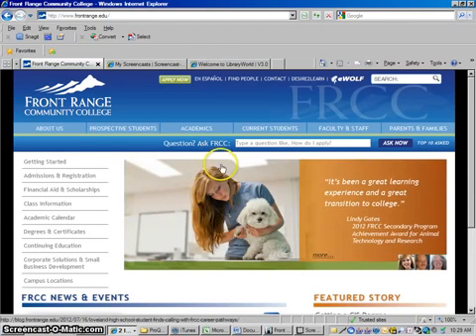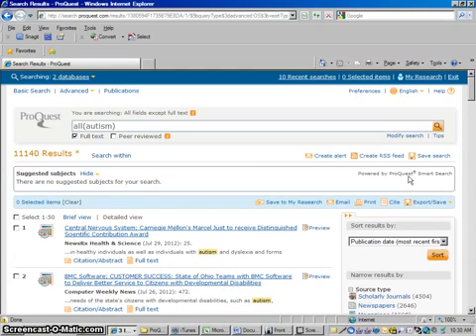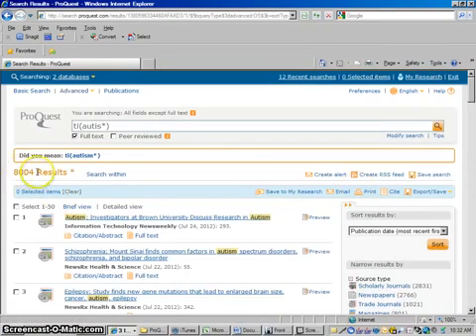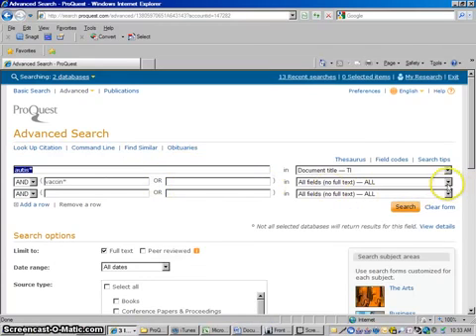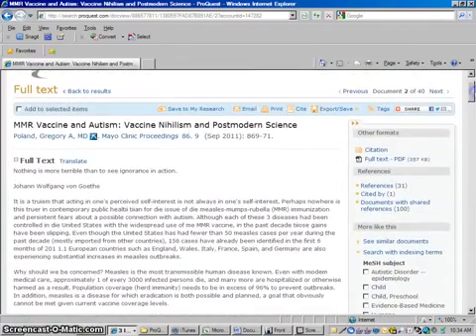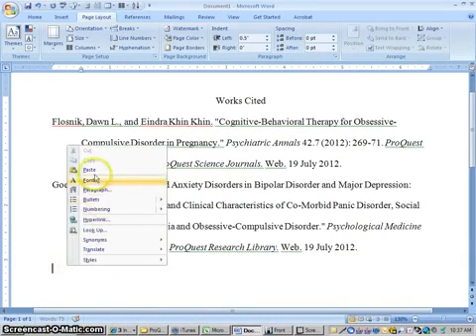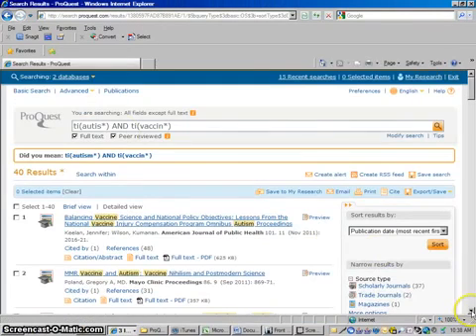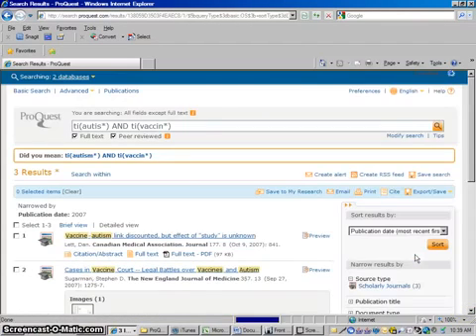How to Use ProQuest Ebook